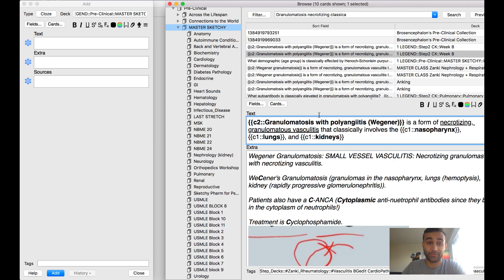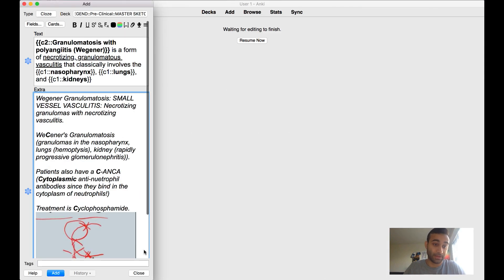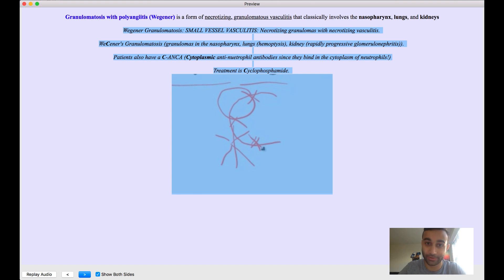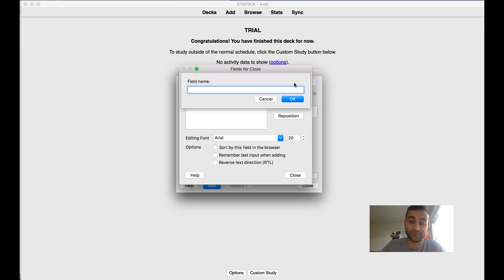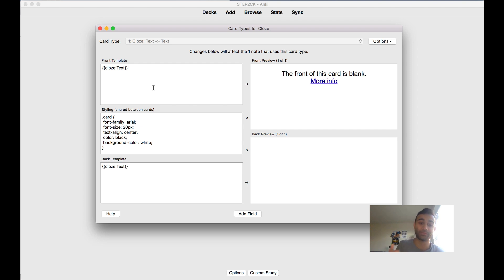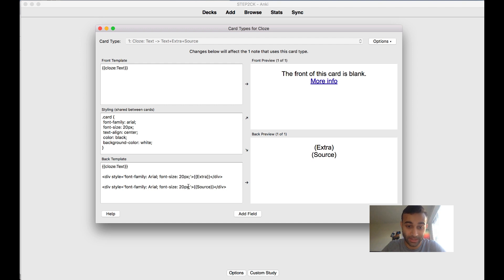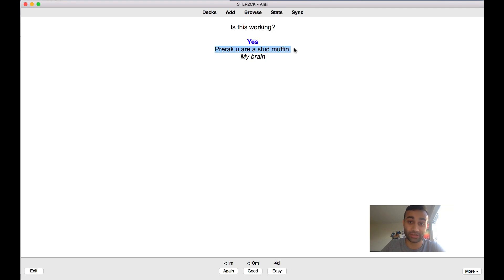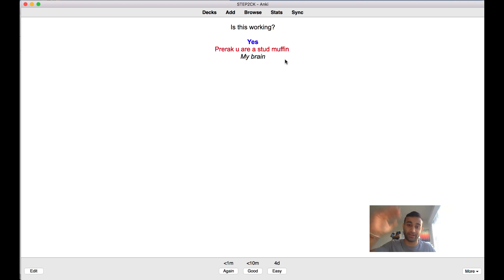NEXT LEVEL Anki Flashcards (with an "EXTRA" Row Feature) - Super Effective!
This is a relatively SIMPLE Anki tip that I can almost guarantee will be INSANELY helpful to everyone who uses Anki. Let me know what y'all think!